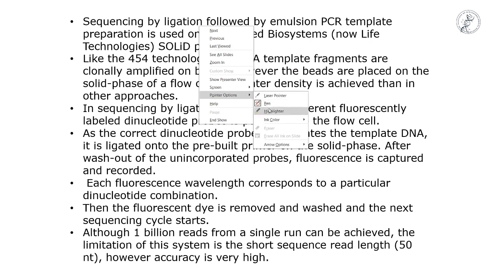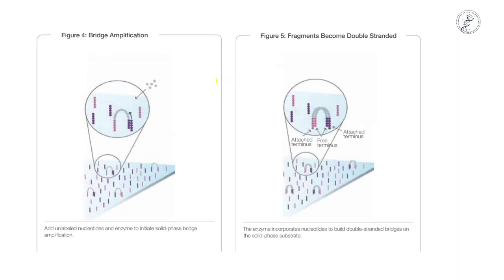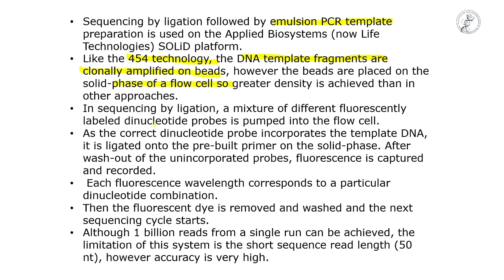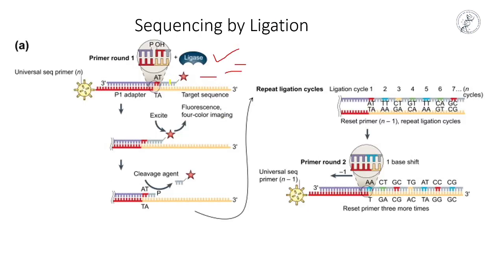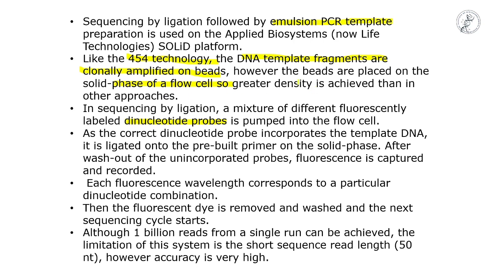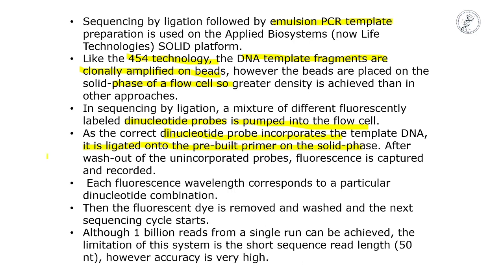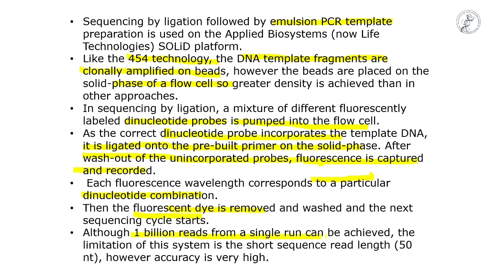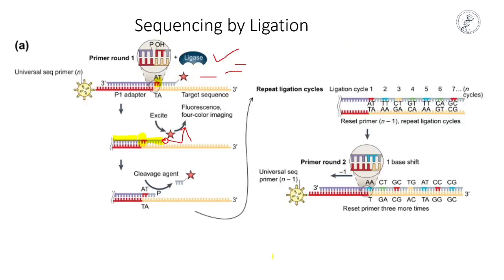Sequencing by Ligation SOLiD Overview NGS Dr. Noble K Kurian